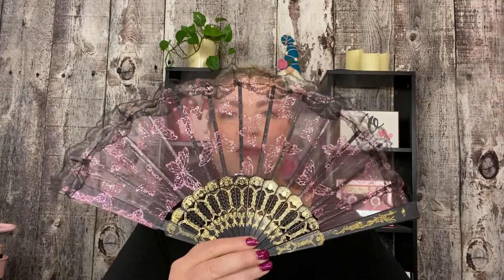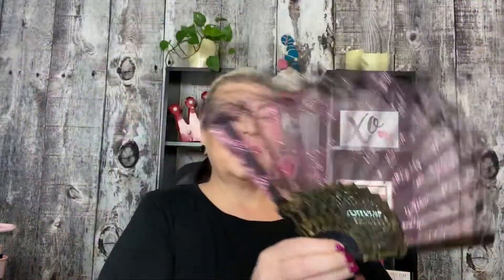Friendmail from Jo Just Jo! Woohoo!